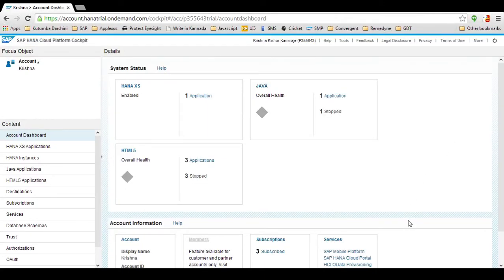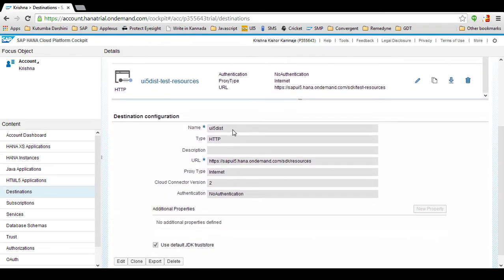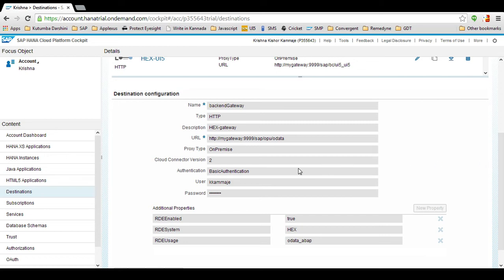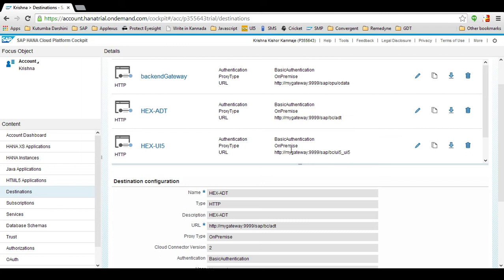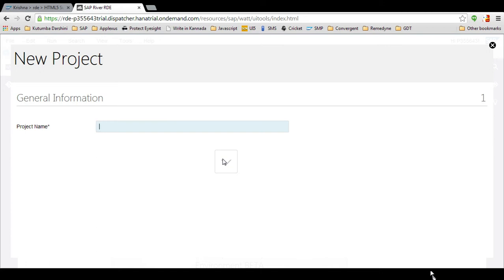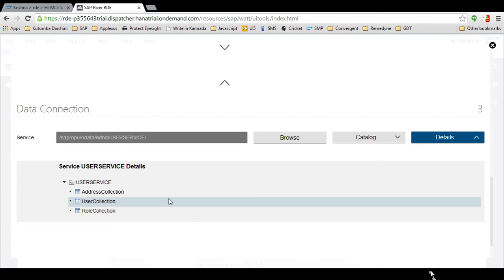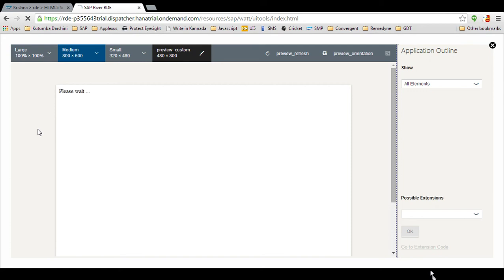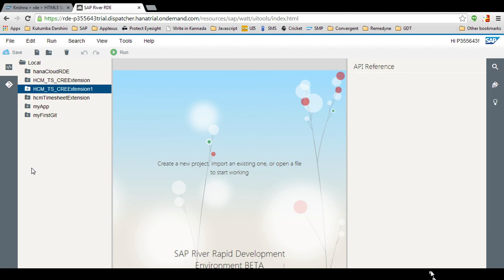Setting up SAP Web IDE - Part 3